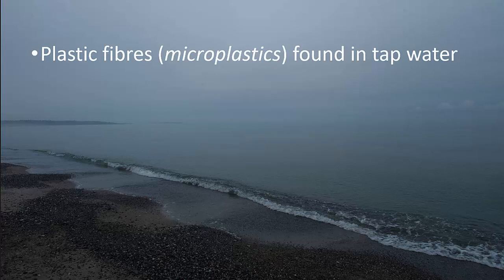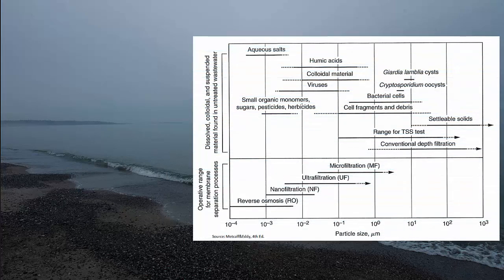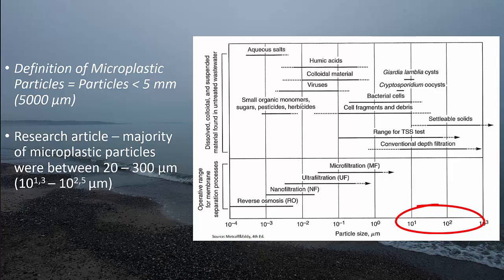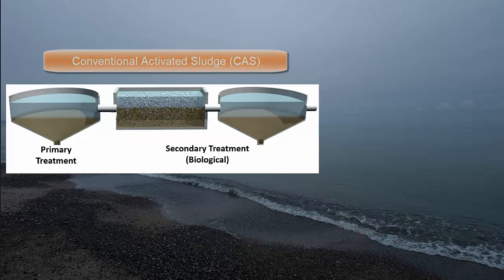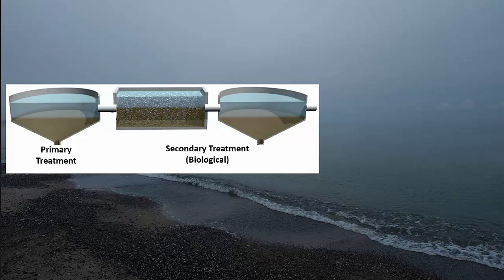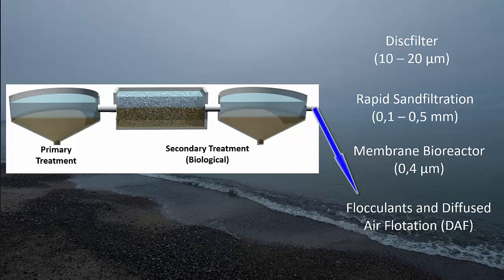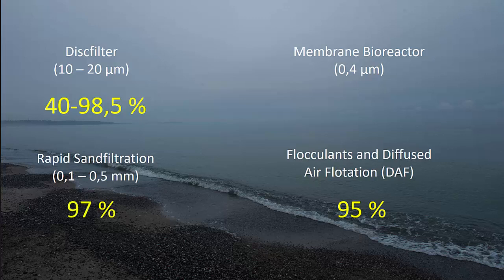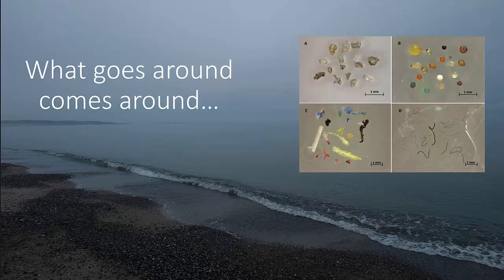How to remove microplastics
Article in the Guardian in regard to studies of micro plastics and elaboration on a research article in Water Research. What is the problem with microplastics and how to remove them.